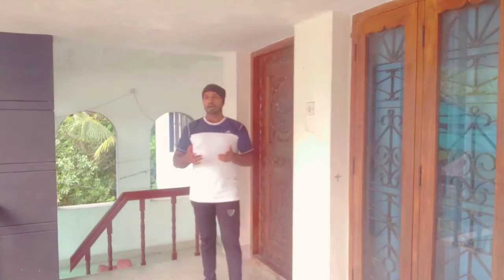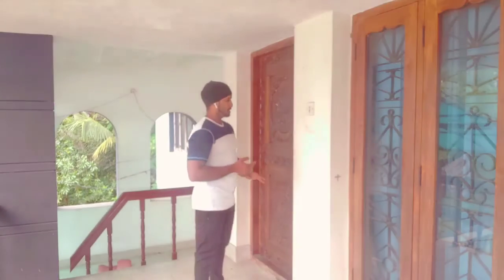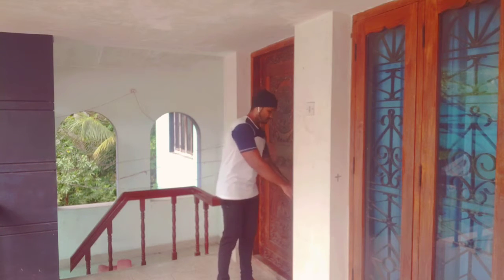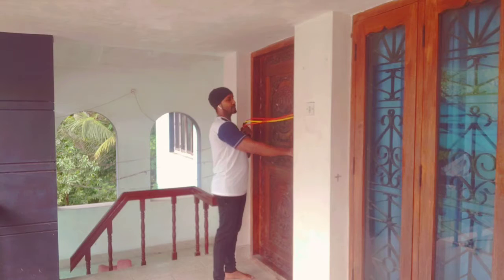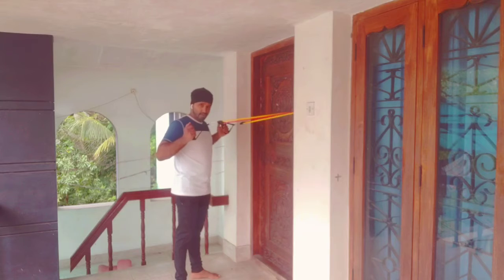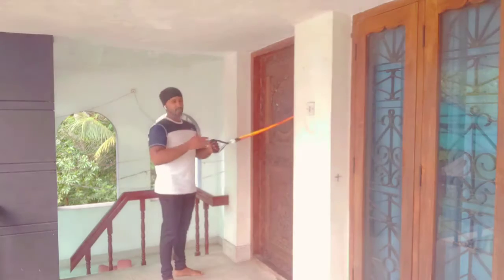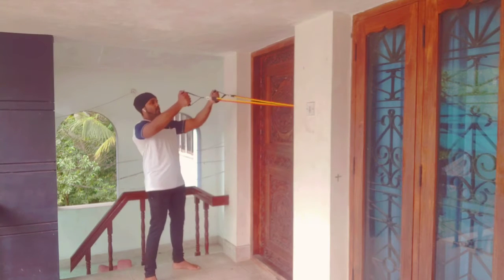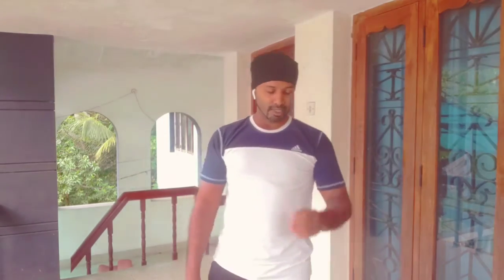(In English) - FacePull - Most important & Regularly to be done exercise - With a ResistanceBand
the single most important exercise for strengthening those Small&Tiny muscles of your Upper Body... which needs to be performed on a Regular basis

Do check my other videos, you will surely find guidance on

and many such interesting topics.

for tips regarding Fitness, Entertainment & Lifestyle; join me through

Checking the " About " of my YouTube Channel

Presented by:
Your Online Personal Trainer for Customized Lifestyle Routine coz you are Uniquely Awesome.